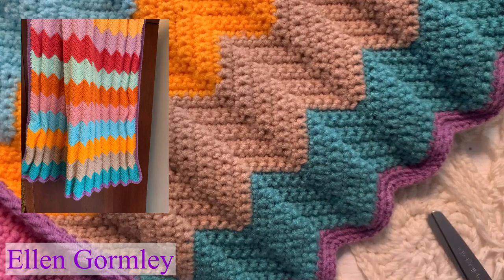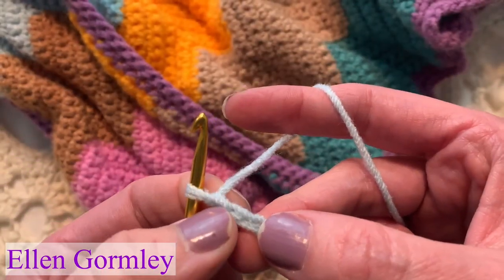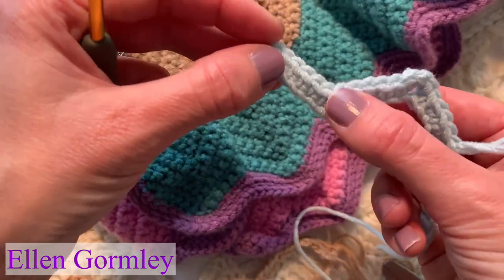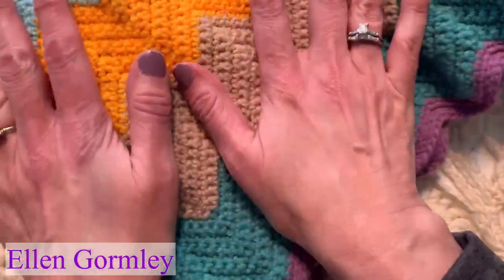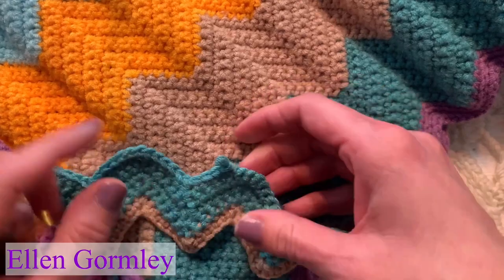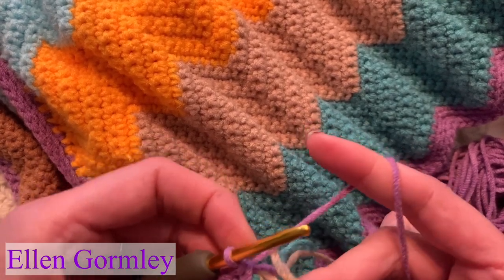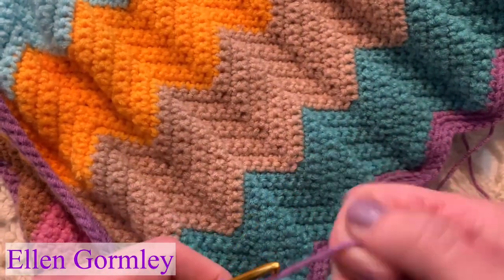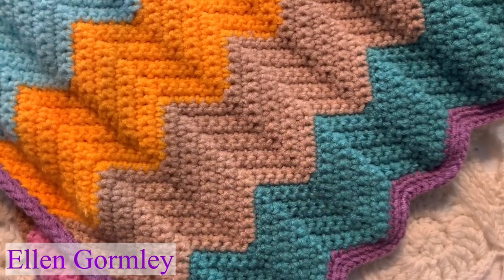Trifle Crochet Baby Blanket (left)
Join me most weekdays for the Live 5 Minute Crochet Podcast! It's generally around 7:50am EST Monday thru Thursday and a little later, 10:50am on Fridays

Videos on Wednesdays! Share a virtual cup of coffee? If you like this content, please watch the videos and ads, click subscribe and like, buy patterns (below), sign up for the newsletter at ellengormley.com, share a video link with a friend, and consider making a donation on SuperChat on live streams!